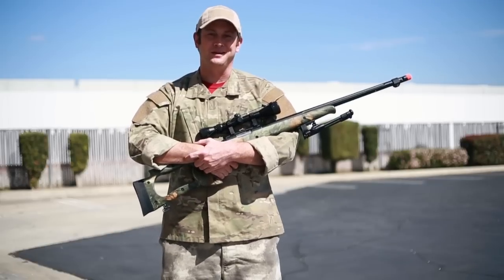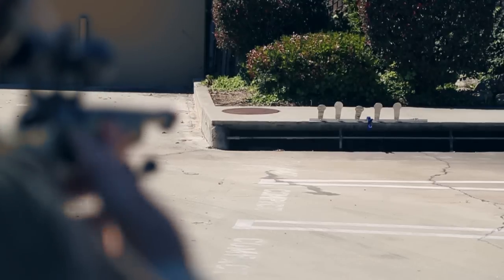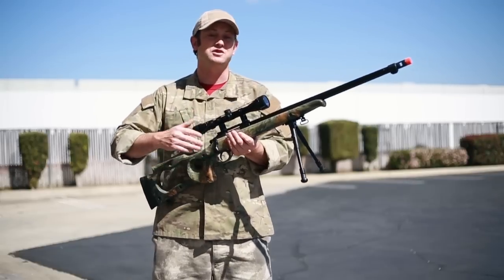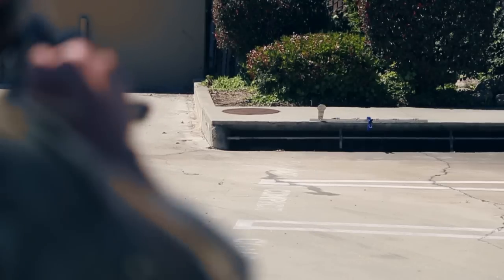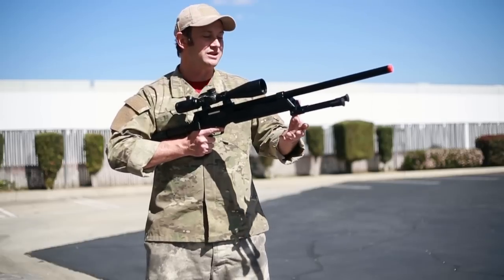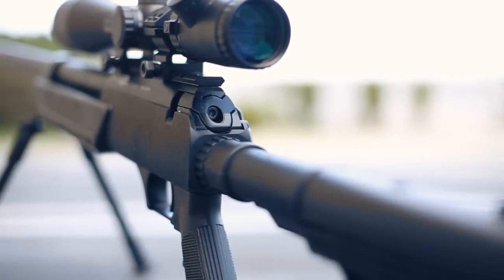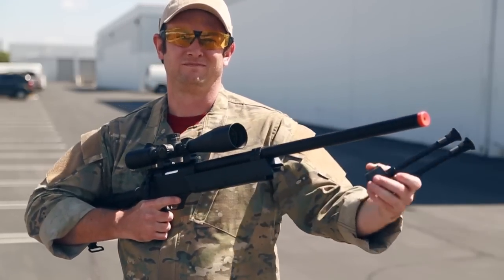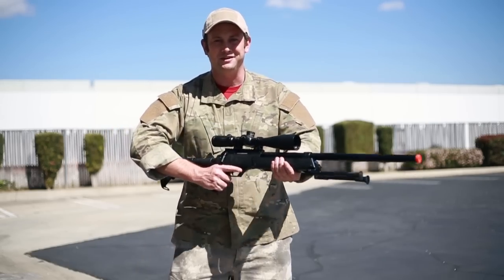SNIPERS! Great Sniper Rifle Options for Starting your Airsoft Career | Airsoft GI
If you have ever wanted to try sniping, or wanted to pick up an extra gun for target shooting in your backyard and didn't want to break the bank, here are two different options for picking up two guns that can be a lot of fun! Additionally, both guns come with more than just the basic features, meaning it is a real bargain!